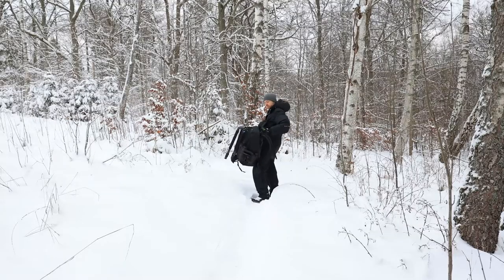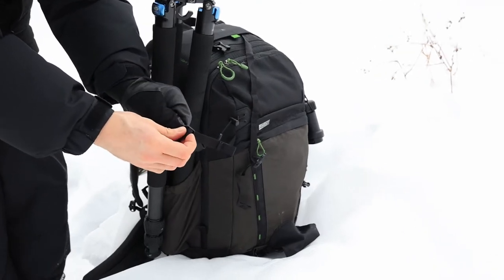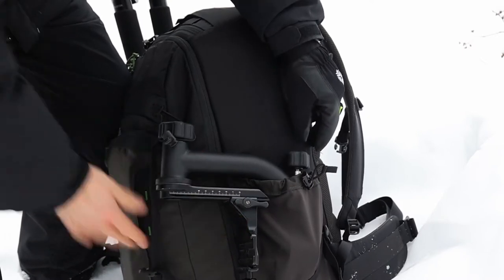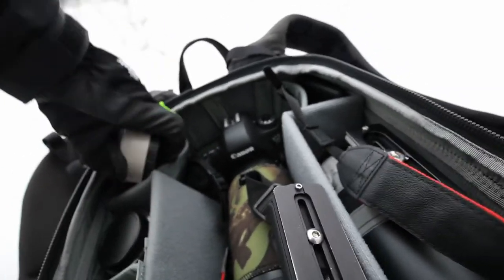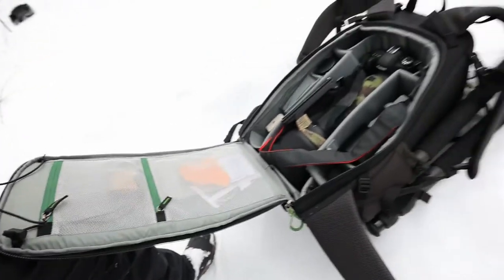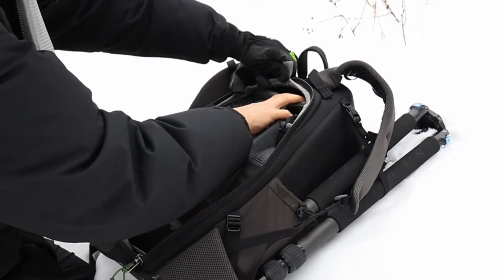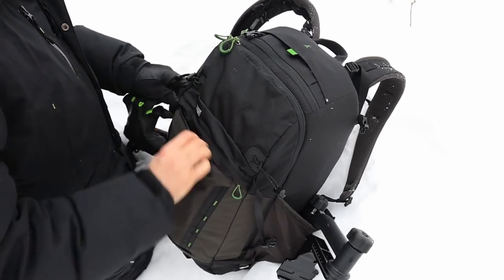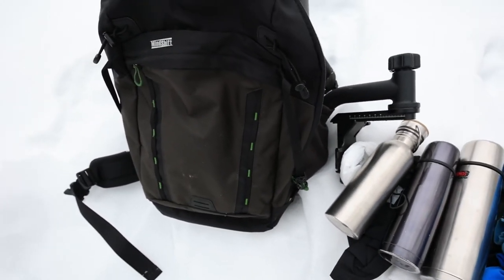Mindshift Gear Backlight 36L Review - The Best Photo Backpack For Me?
This is my more in depth review of the Mindshift Gear Backlight 36L photo backpack.  I bought it to replace my Lowepro Computrekker AW.
Please also check out my previous video with the mini review.
The backpack will also feature in some of my upcoming gear reviews for lenses, camera and more. I will also use it for my photo adventures from now on.